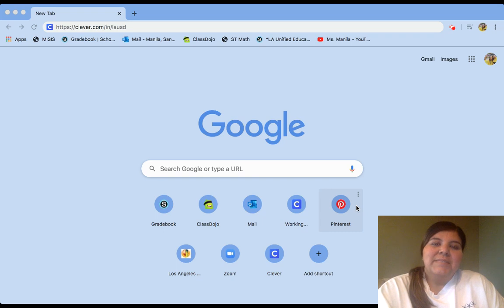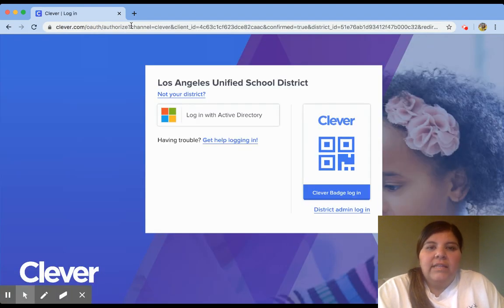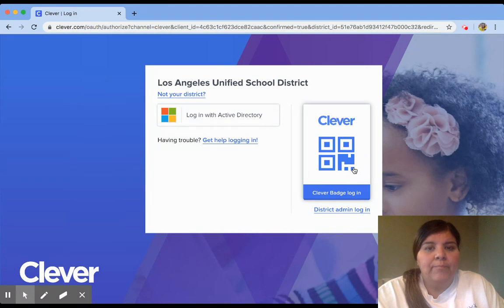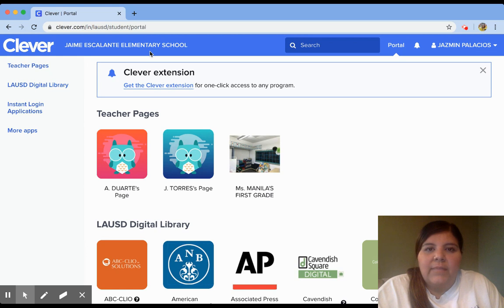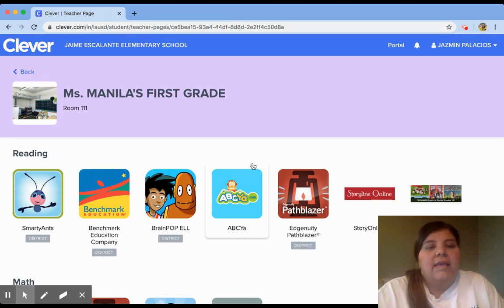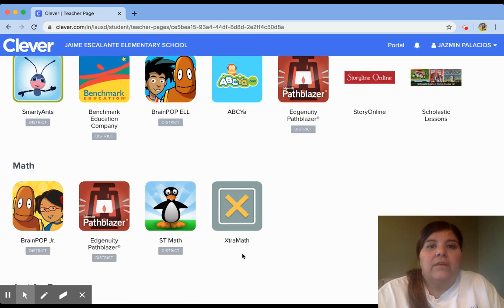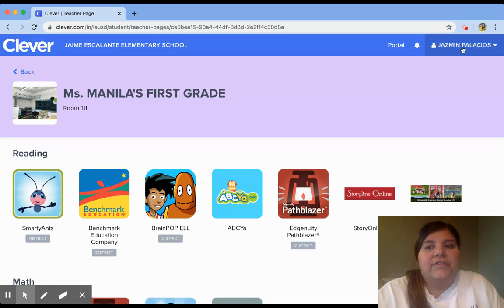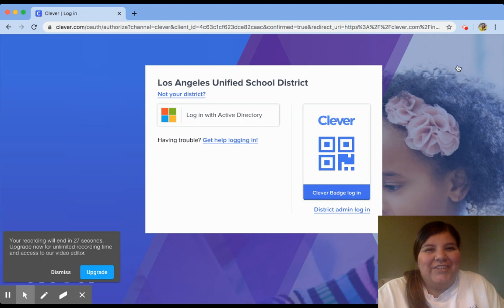How to Log in to Clever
This video will teach you how to log in to your Clever account using your clever badge.